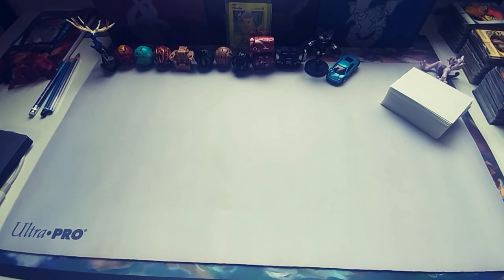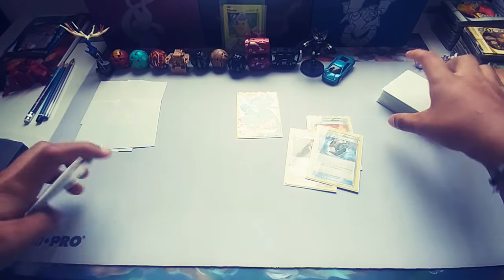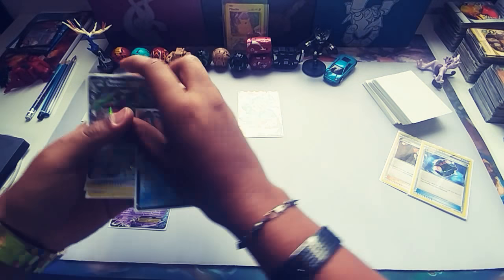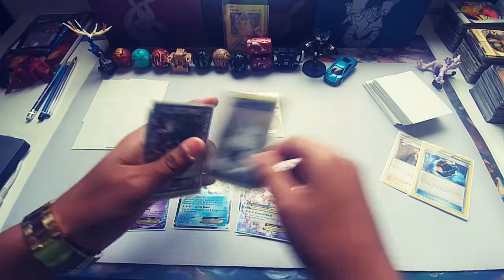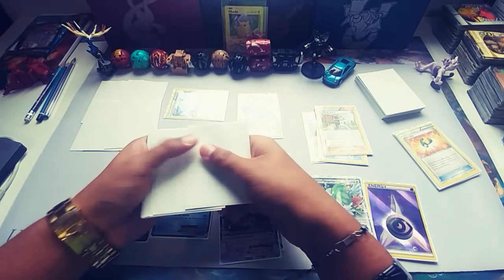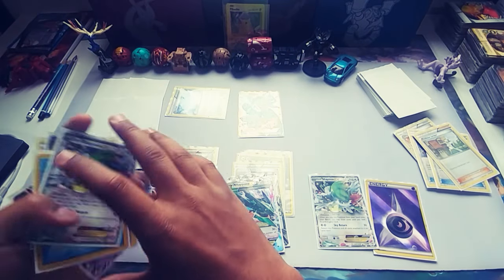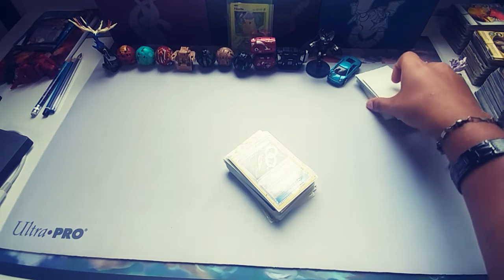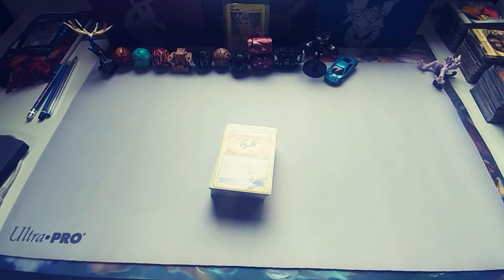Deck teck Saturday ep.2 lol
Forgot to post last Saturday but here the deck example there was so many displays 😝